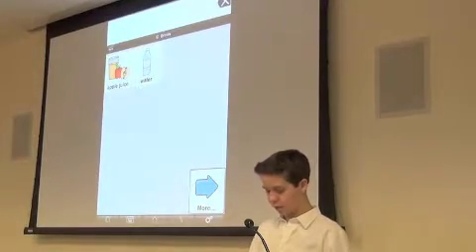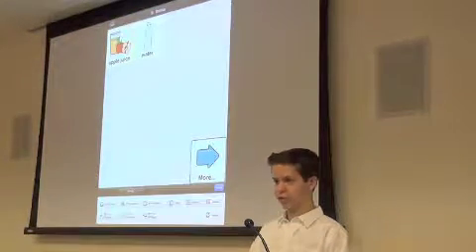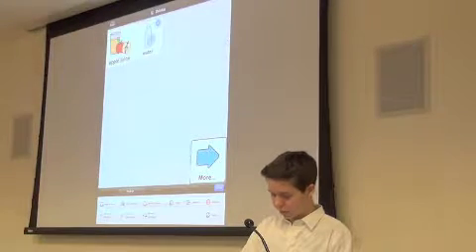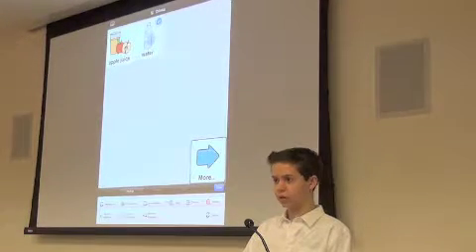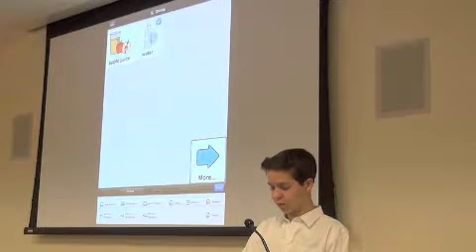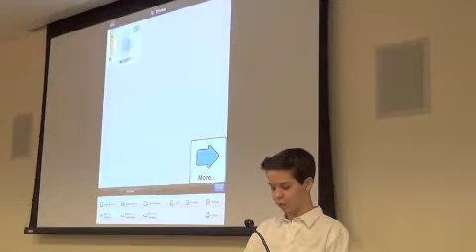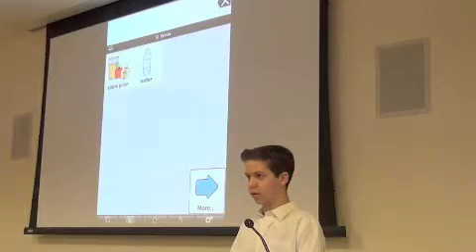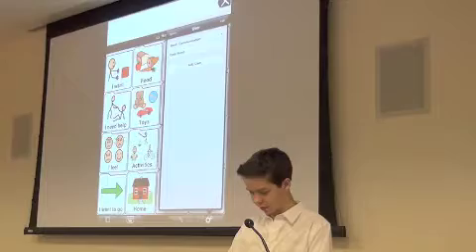Proloquo2Go iPad Demo Workshop #8 - Move Buttons by Dragging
This Proloquo2Go Demo Series by Jack Kieffer includes 12 short videos will help you set up and customize the Proloquo2Go augmentative communication app on your iPad. Great for special needs kids and individuals on the autism spectrum.